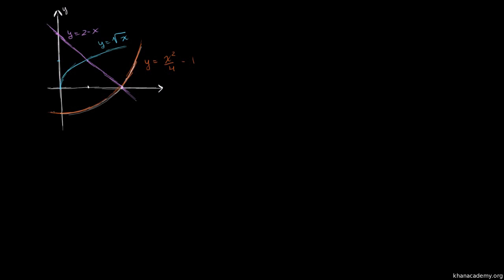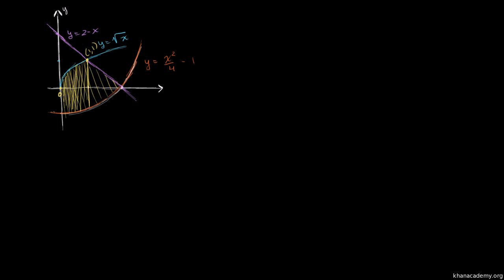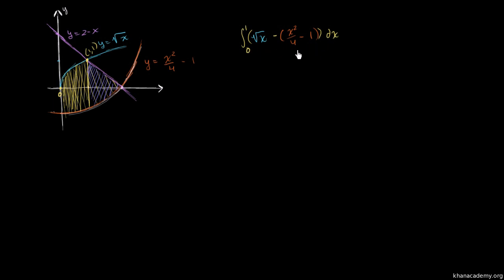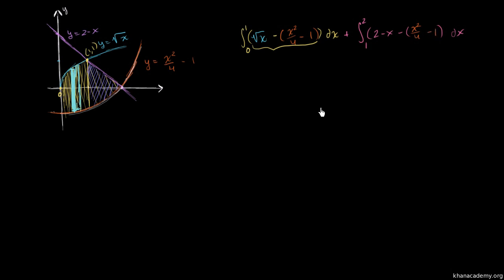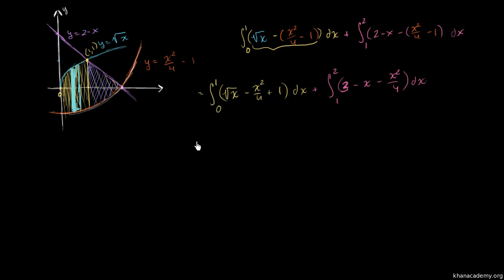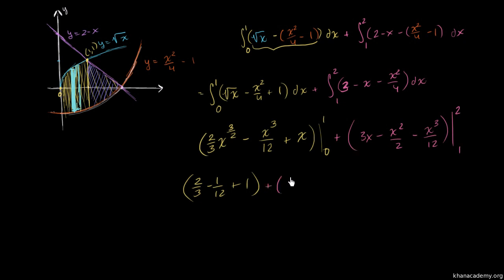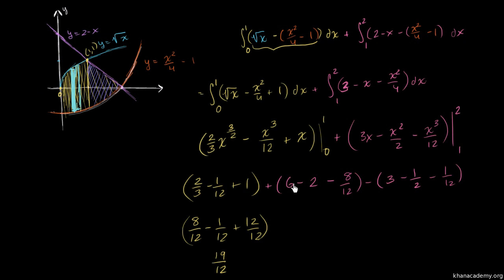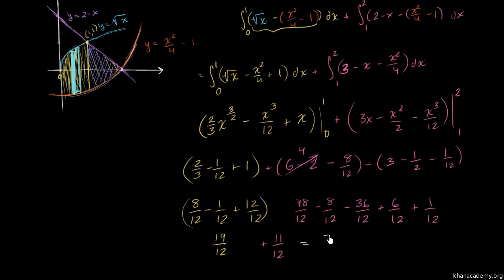બે વક્રો વચ્ચેનું ક્ષેત્રફળ II | Area between two curves II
Powered By @Khan Academy India